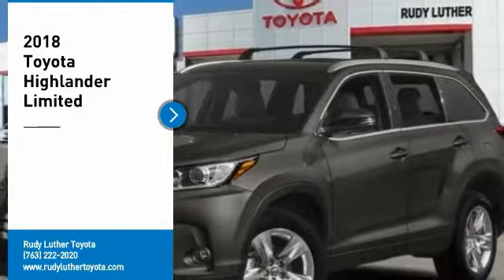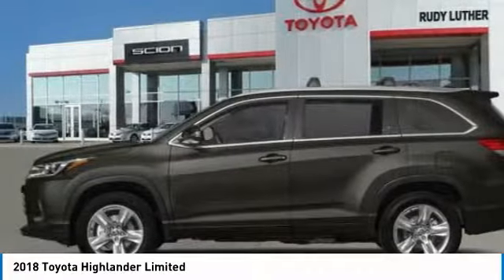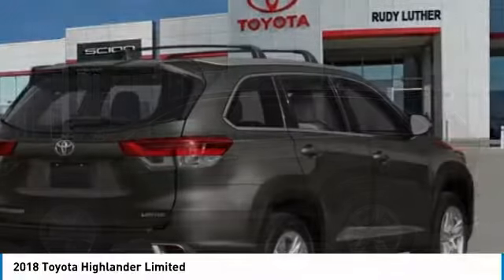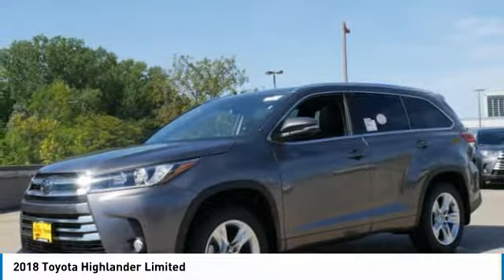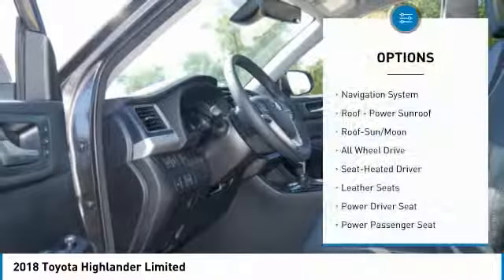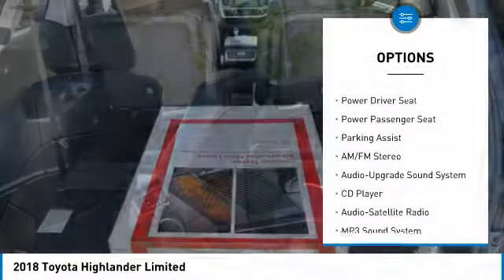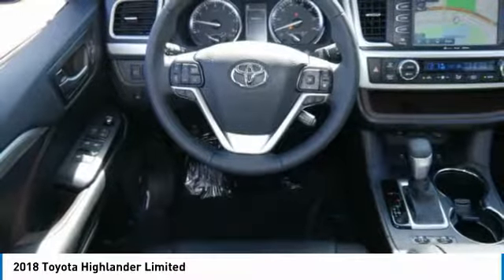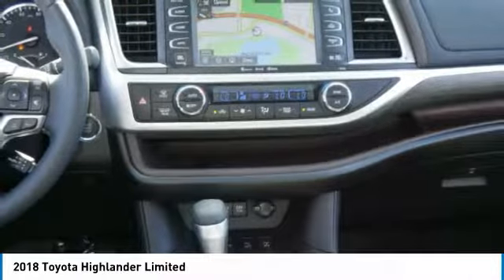2018 Toyota Highlander Golden Valley,Minneapolis,Bloomington,MN 183167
2018 Toyota Highlander Limited

Heated/Cooled Leather Seats, Moonroof, Third Row Seat, Navigation, All Wheel Drive, ALL-WEATHER FLOOR LINER PACKAGE, TOW HITCH RECEIVER & WIRING HARNESS P... Trailer Hitch, Captains Chairs, Chrome Wheels. FUEL EFFICIENT 26 MPG Hwy/20 MPG City! Limited trim, PREDAWN GRAY MICA exterior and BLACK interior. Warranty 5 yrs/60k Miles - Drivetrain Warranty; READ MORE! KEY FEATURES INCLUDE: Navigation System, Heated Driver Seat, Cooled Driver Seat, Leather Seats, Power Tilt/Sliding Sunroof. WHO WE ARE: #1 Toyota Certified Dealer in the Midwest. Rudy Luther Toyota has been selling Toyota's and other makes & models since 1977. We make price the easy part of your buying experience. We call it the Luther Fair Value Price. We focus on giving you the information you need to make a well informed decision while making sure you have the best price and experience possible. Fuel economy calculations based on original manufacturer data for trim engine configuration. Please confirm the accuracy of the included equipment by calling us prior to purchase.